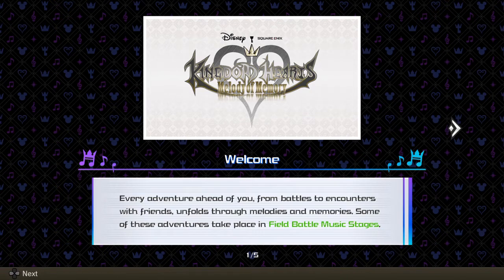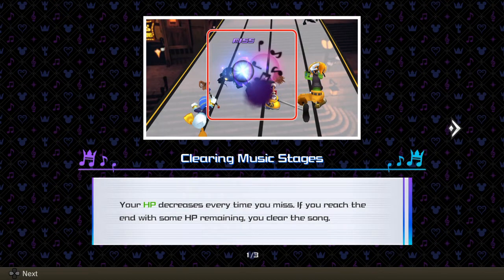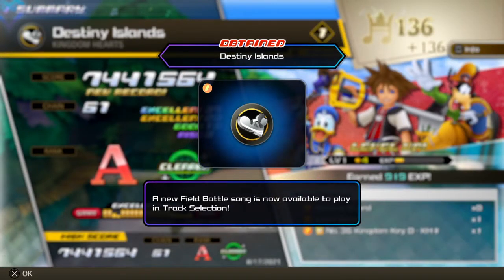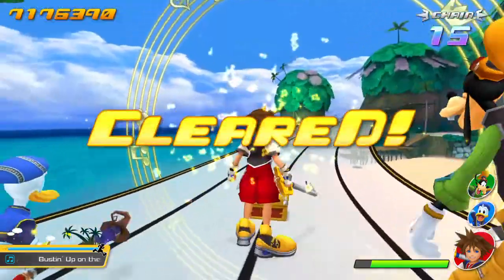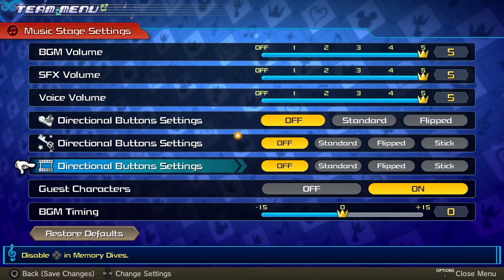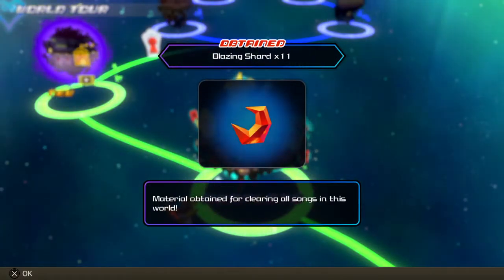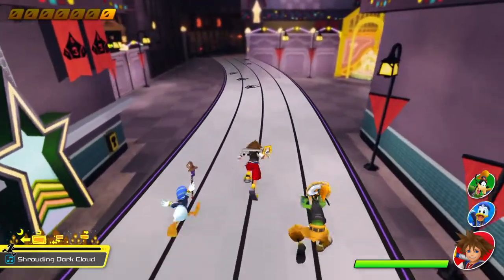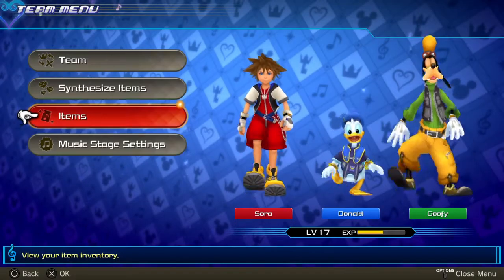Let's Play - Kingdom Hearts Melody of Memory [Blind] - #1 - Intro, Destiny Islands, Traverse Town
Locations: Destiny Islands, Traverse Town

Songs: Dive into the Heart, Destiny Islands, Bustin' Up on the Beach, Night of Fate, Destiny's Force, Traverse Town, Hand in Hand, Shrouding Dark Cloud

I have decided to play all Kingdom Hearts games and do a let's play series of it. After finishing Kingdom Hearts I, Re:Chain of Memories, 358/2 Days, Kingdom Hearts II, Birth by Sleep and Re:Coded, Dream Drop Distance, A Fragmentary Passage, Kingdom Hearts III and testing out Union X it's time for Kingdom Hearts Melody of Memory. Again this one will be played on the PS4.

This will be my very first playthrough of this game so I am looking forward to trying it out it completely blind aside from my experiences from the previous games and seeing if it's to my liking.

I will try to exclusively play with comments.